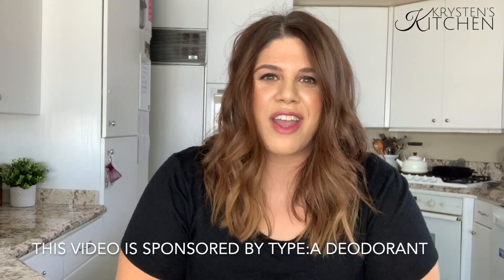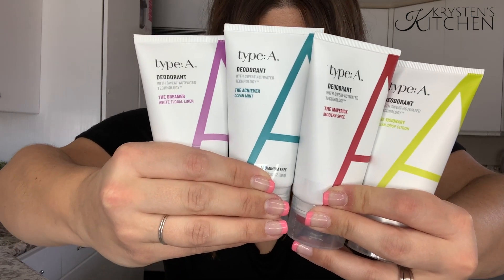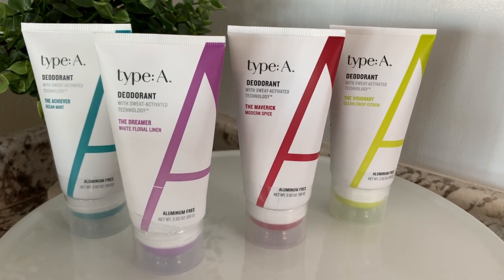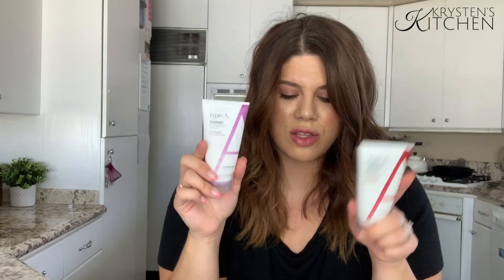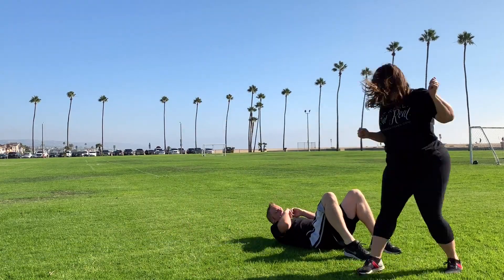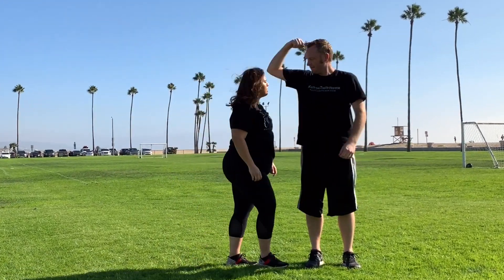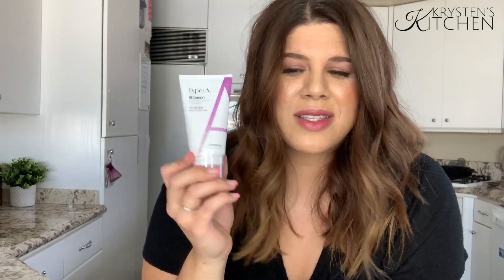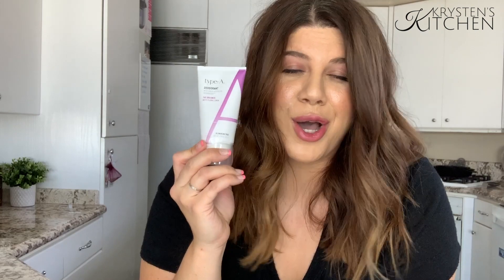Type:A Deodorant | Krysten's Kitchen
About me: Krysten is an award winning food blogger specializing in allergy-friendly recipes. She believes in eating real food that is organic, healthy and satisfying. In 2015, Krysten launched Krysten’s Kitchen with the mission to share her years of research on healthy alternatives to everyday foods that those with food allergies can no longer eat, as well as talk about the companies that make healthy foods that taste great! After learning that she is also allergic to sugar and yeast, Krysten has a new drive to learn more about what companies and foods are out there to create new recipes in Krysten’s Kitchen.